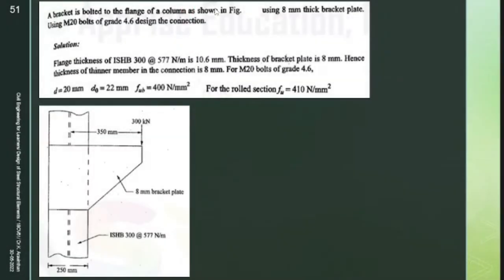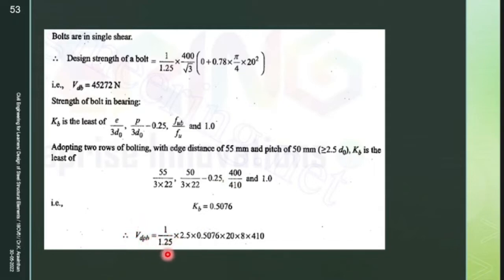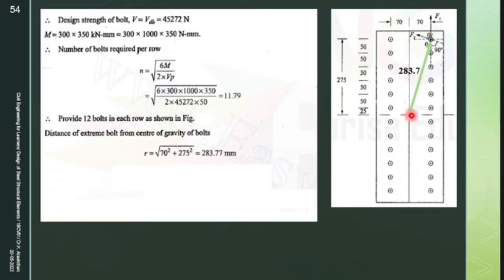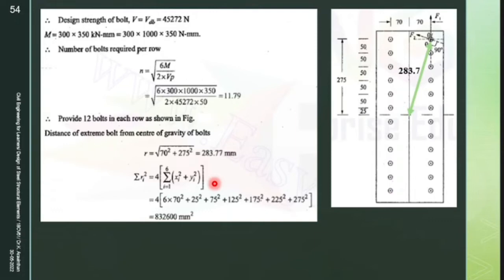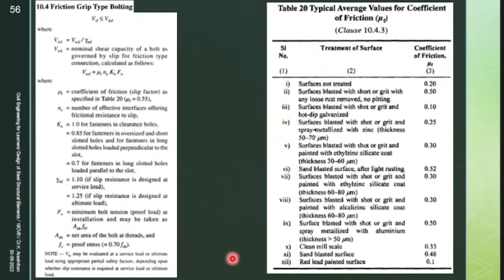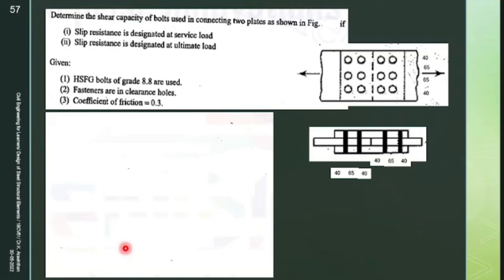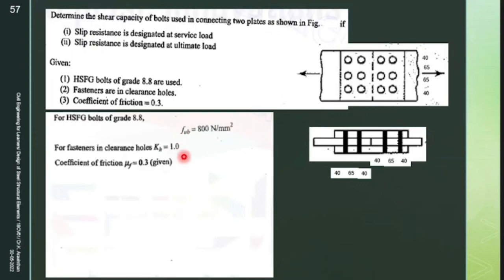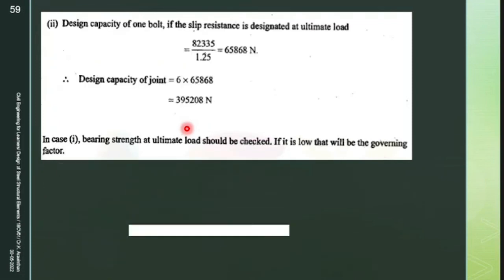Bolted Steel Bracket connection 2-7|Highstrength Friction bolt|18cv61|Design of Steel str. element